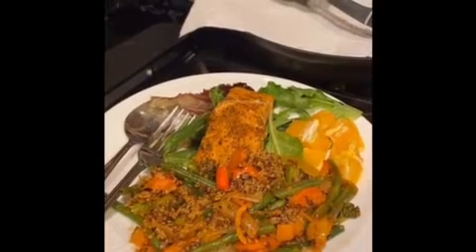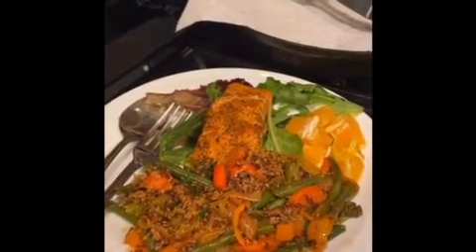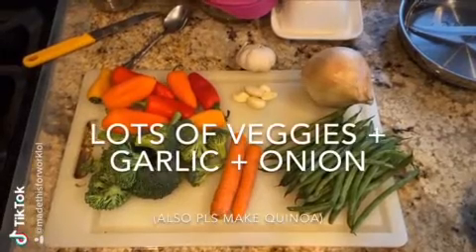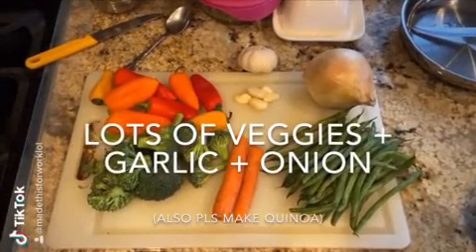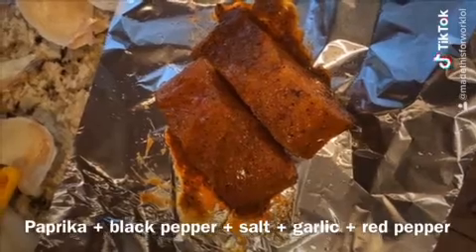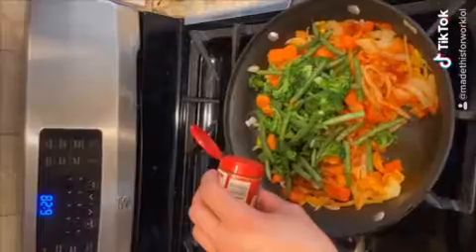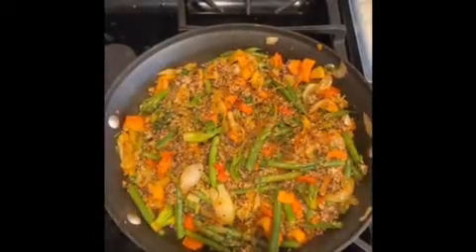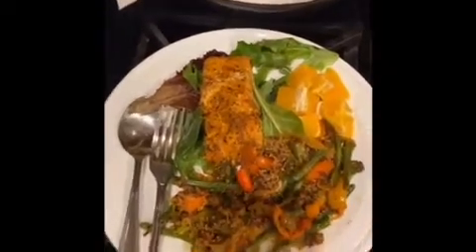Quinoa Salad with Salmon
Ingredients:
Specific amounts for the vegetables are not listed since they’re up to you!
- Broccoli
- Green Beans
- Carrot
- Onion
- Bell peppers
- Orange
- Garlic (video shows 4 cloves)
- Quinoa
- Salmon (or any other protein of choice)
- Spices: Salt, Black Pepper, Paprika, Red Chili Pepper
- Olive oil & butter for cooking in the pan
- Optional: tomato paste, cilantro

Steps to Follow:
1. Cook the quinoa
2. Season protein with spices (add to taste) and cook accordingly
a. For the salmon in the video, bake for 25min at 375°F
b. Pro-tip: Mix your spices separately beforehand to get an idea of the flavor

3. Cut up the veggies
a. Onions in long slices
b. Bell peppers in chunks
c. Carrots in thin circles
d. Green beans in half
4. Add butter/oil to a pan, and first add the onions and garlic
5. After a minute, add the bell peppers, carrots, green beans, and broccoli
6. Season and add any other ingredients, like the tomato paste and cilantro
7. Mix in the quinoa to the veggies
8. And plate!